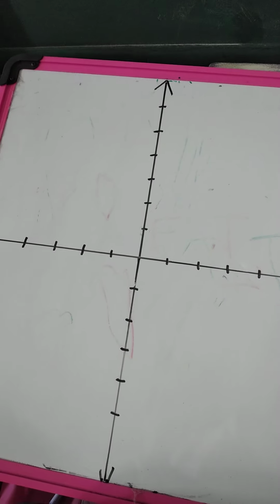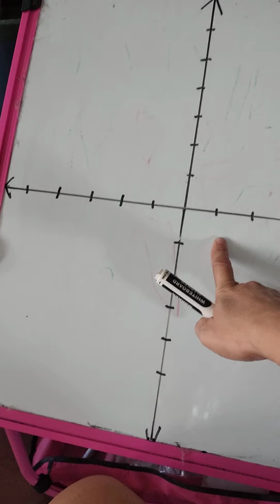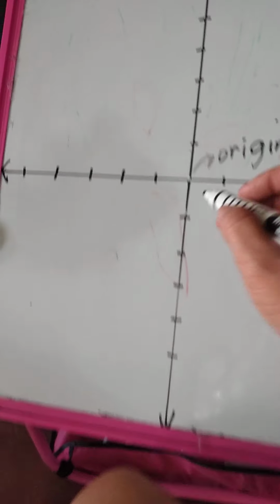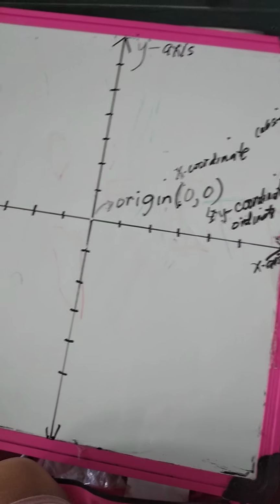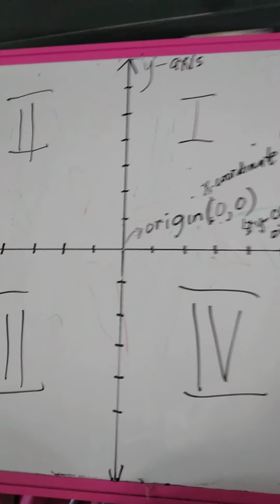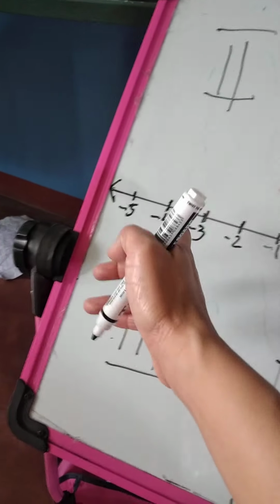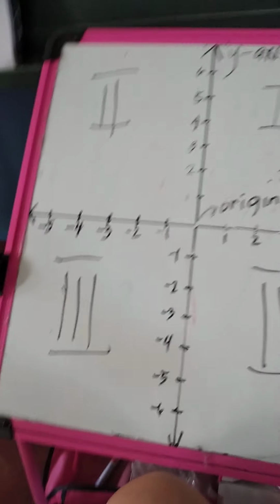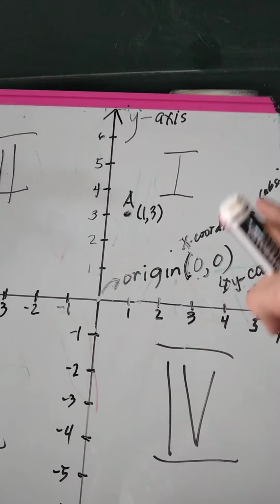Cartesian Coordinate System